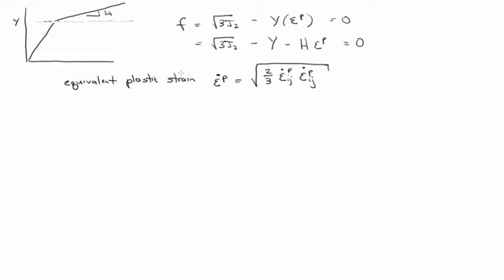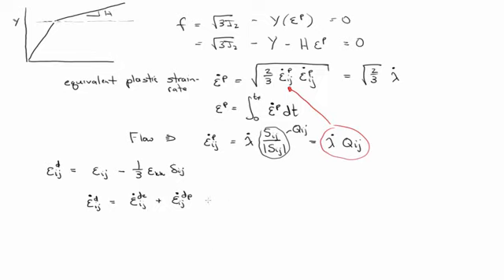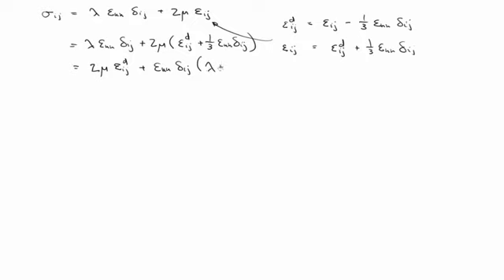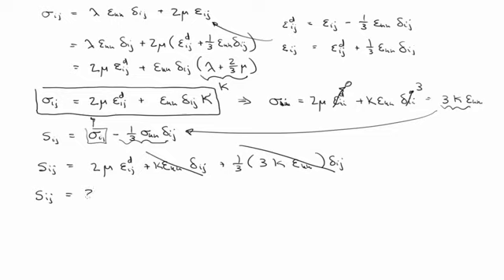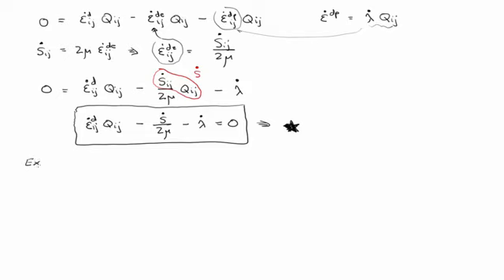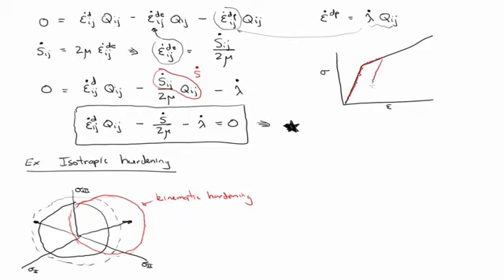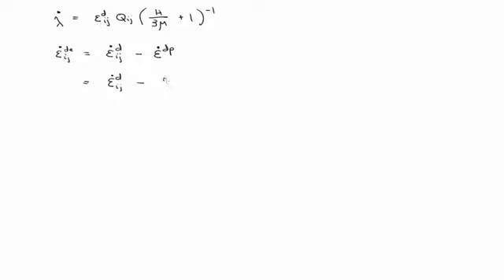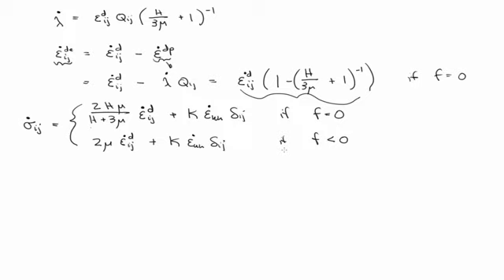General scalar framework for plasticity